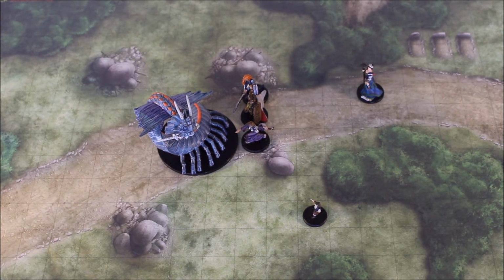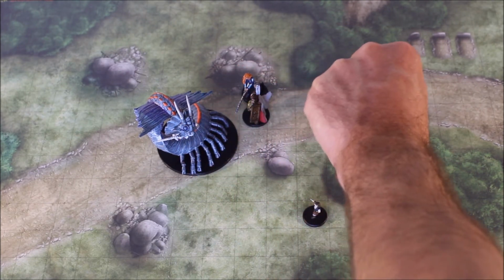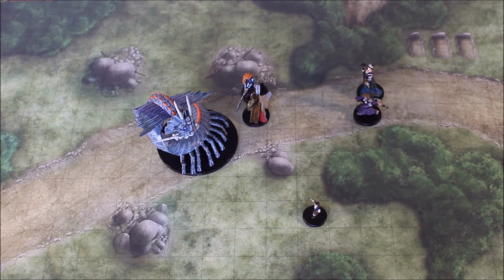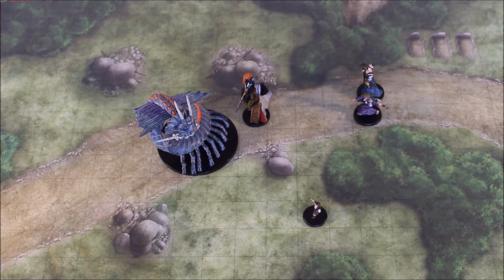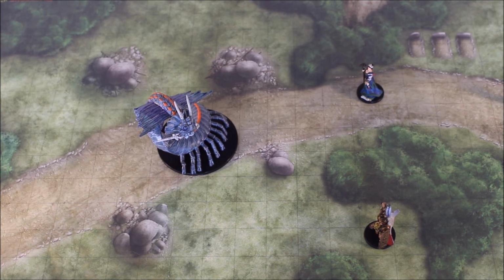Disengage & Bonus Action Spells in Dungeons & Dragons 5E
This video demonstrates and explains the disengage action being used and a bonus action spell being cast on the same turn, for the dungeons and dragons 5e game system. A dungeon master and player guide to the core rules for d&d 5e. Disengage is an action that can be taken during combat to avoid taking a hit from opportunity attacks. Bonus action spells are not the same as action spells, and this is covered.

xxxxxxxxxxxxxxxxxxxxxxxxxxxxxxxxxxxxxxxxxxxxxxxxxxxxxxxxxxxxxxxxxxxxxxxxxxxxxxxxx

xxxxxxxxxxxxxxxxxxxxxxxxxxxxxxxxxxxxxxxxxxxxxxxxxxxxxxxxxxxxxxxxxxxxxxxxxxxxxxxxx